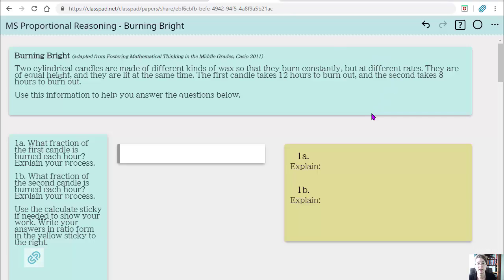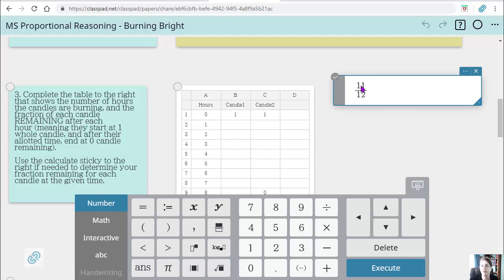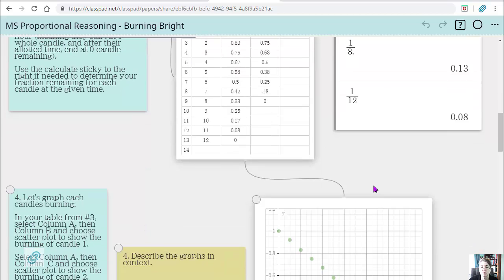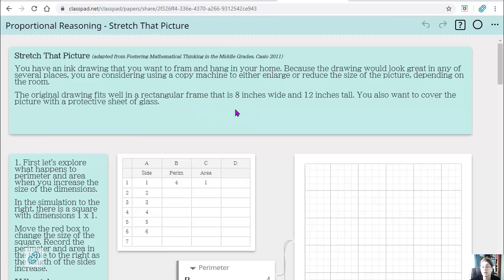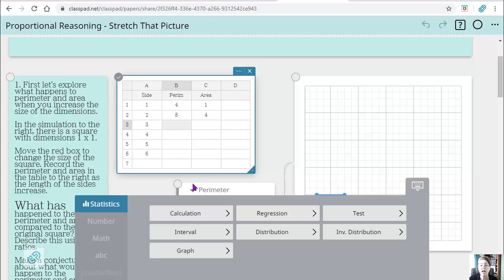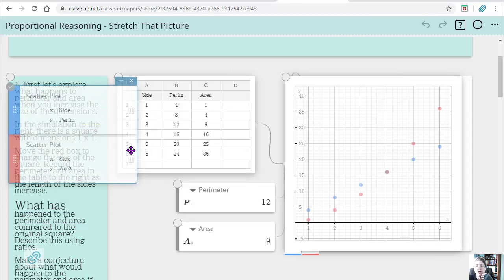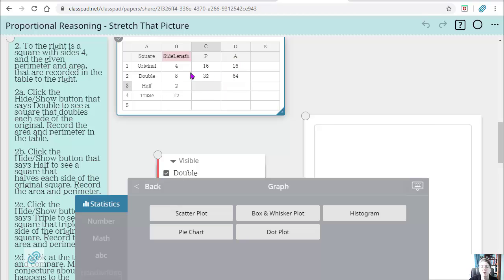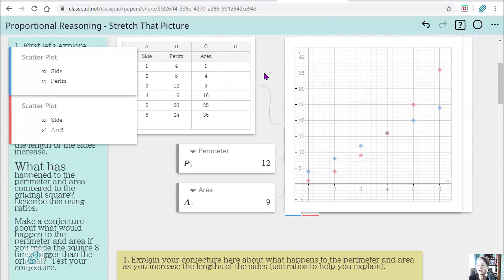Proportional Reasoning: Comparing Rates and Looking at Scale (Mini-Math Lessons)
This video looks at two activities that use proportional reasoning. The first activity is comparing burn rates of two candles. The second activity is looking at perimeter and area ratios when enlarging or shrinking an image with rectangular dimensions. In both activities, you will see how to collect data and make scatter plots. The perimeter/area activity shows a simulation using the geometry sticky to collect data on dimension changes. You will also see the capability to use Hide/Show buttons. There is a geometric and algebraic connection and you can see the multiple representations possible with ClassPad.net

Be sure to sign up for a free account so you can save these activities and start creating your own. Go to ClassPad.net.